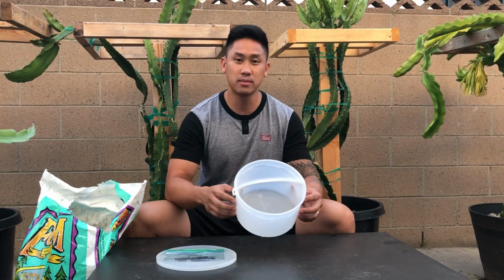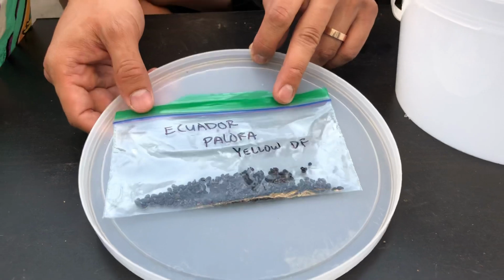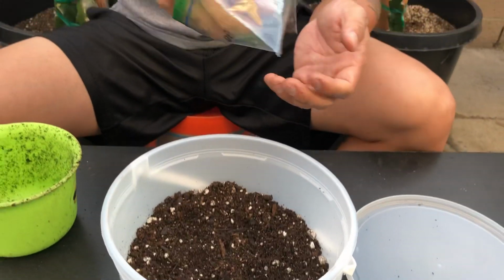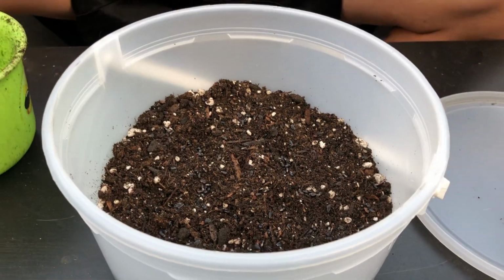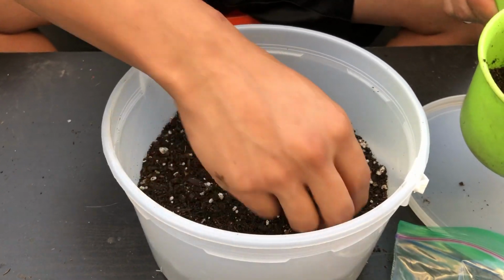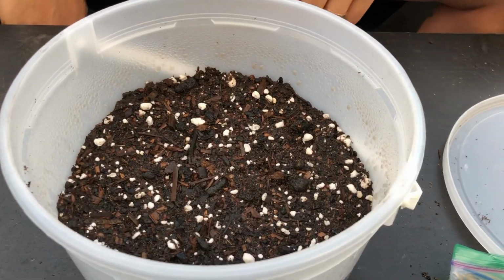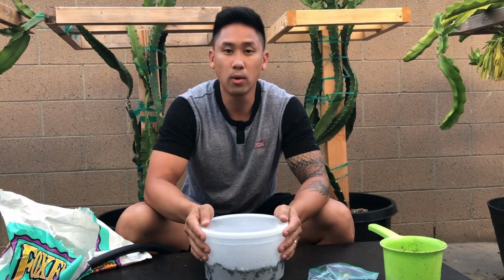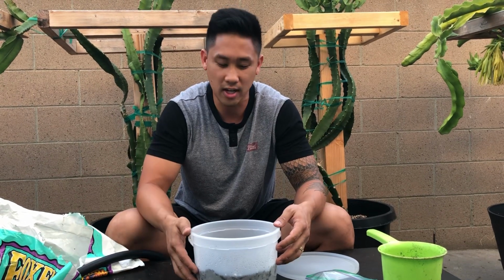How to Germinate Dragon Fruit Seeds Part 1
Successfully sprout/germinate your Dragon Fruit seeds with all the steps and supplies needed. Check out this video to see how I prepare my seeds for germination!

PRODUCTS AND TOOLS I USE TO GROW DRAGON FRUIT

Beginner Dragon Fruit grower and need guidance? Come join my Dragon Fruit community! 👇🏼

We are a participant in the Amazon Services LLC Associates Program, an affiliate advertising program designed to provide a means for us to earn fees by linking to Amazon.com and affiliated sites.